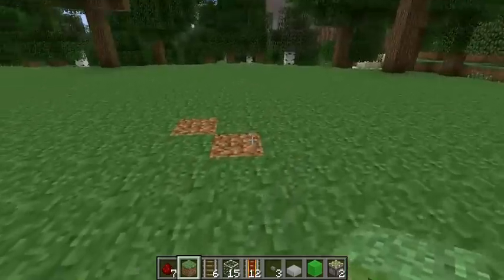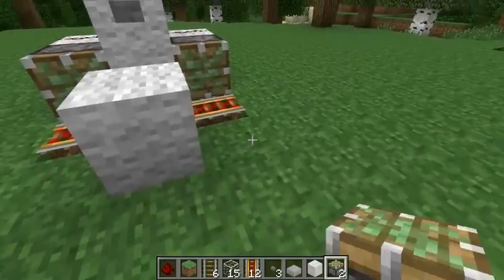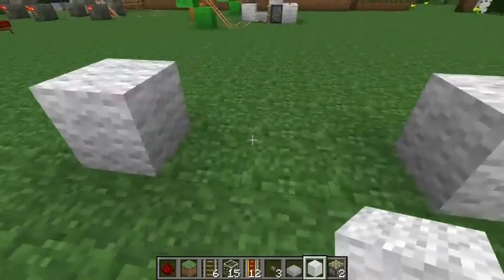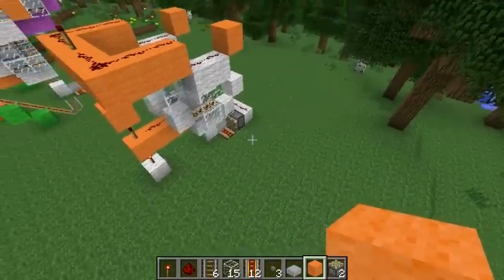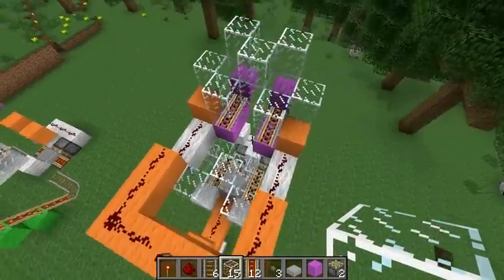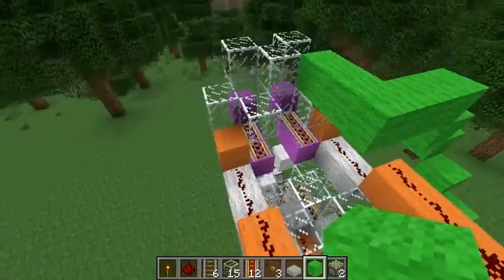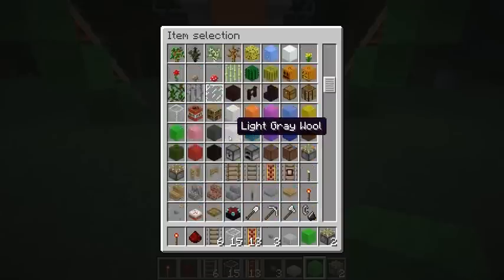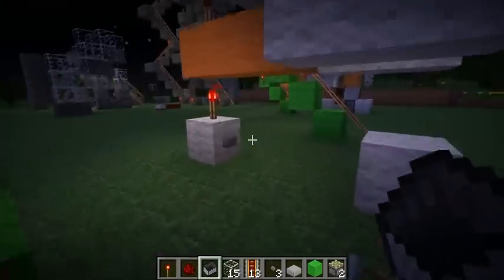Animal breeding pre release 4 tutorial (slaughterhouse v2)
World save:
Here is the list of resources to create the tutorial version with 2 sets.
Redstone dust: 17
Redstone torch: 7
Powered rail: 30
Unpowered rail: 14
building blocks of your choice: 80
Glass blocks: 27
button: 2
Half slab: 1
Sticky piston: 2
Mine cart: 4